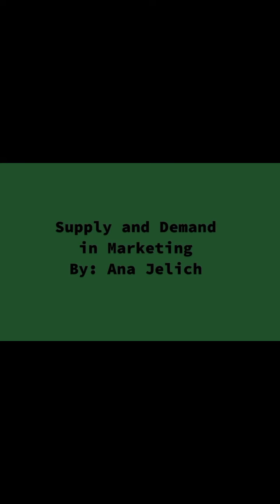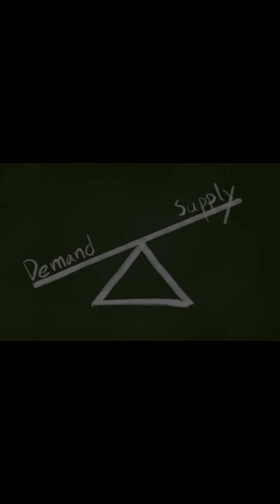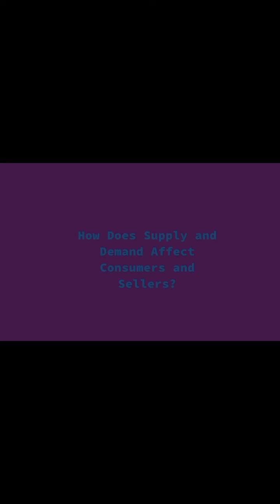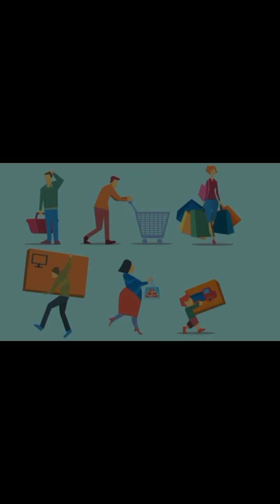Supply and Demand in Marketing